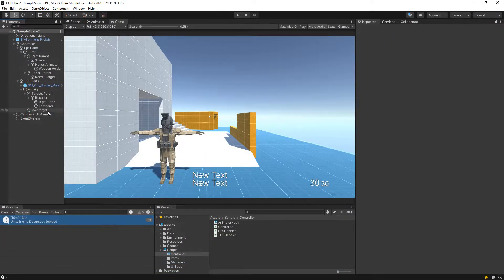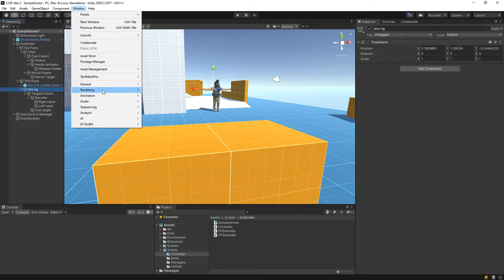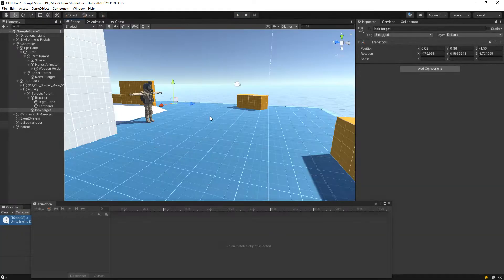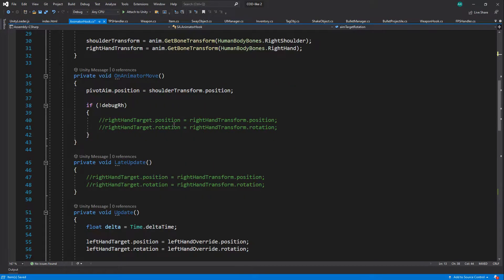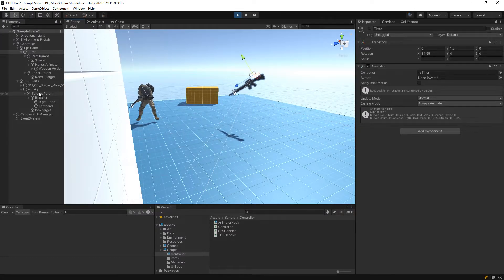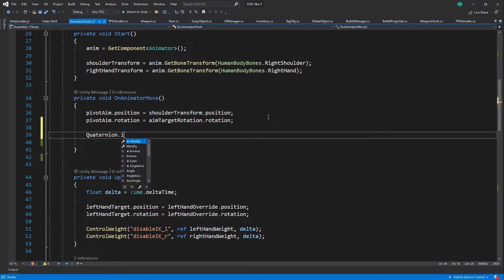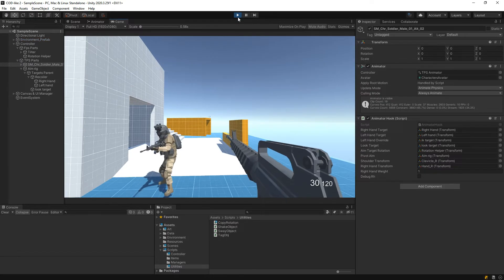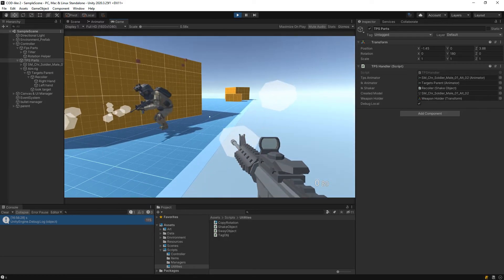COD-like - IK Handling #2 - S2E17